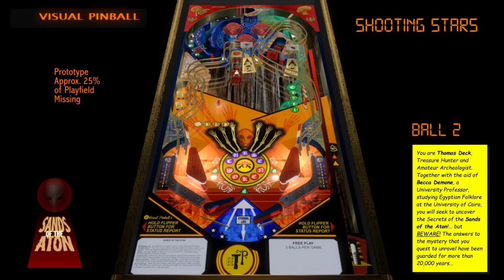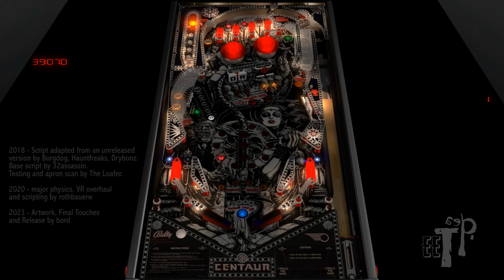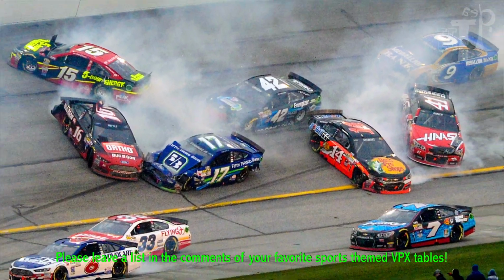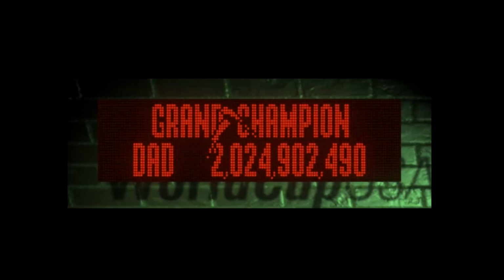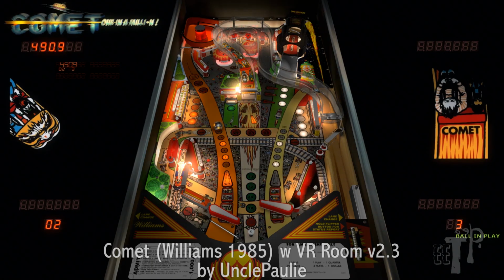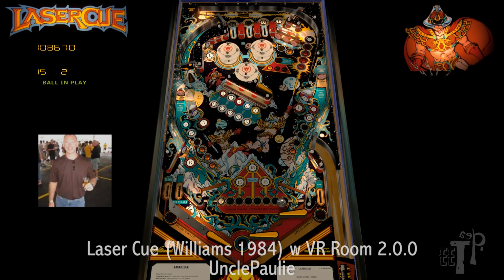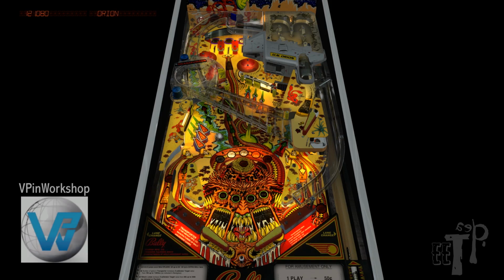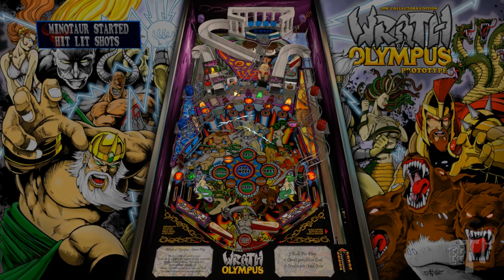Life After The Essentials #2 - What Am I Playing Now?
mini series, featuring tables which I am currently playing often, but are not on the Essential Tables List.